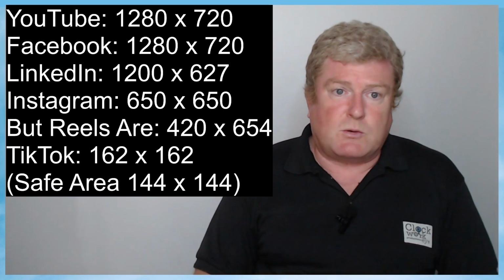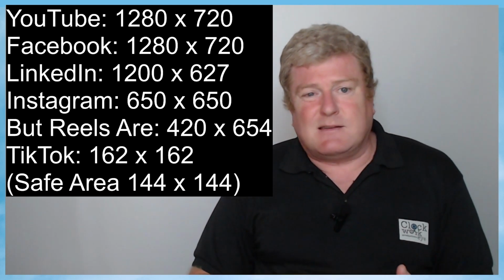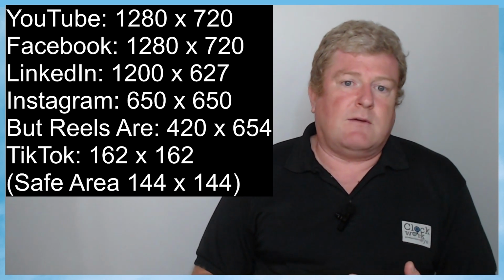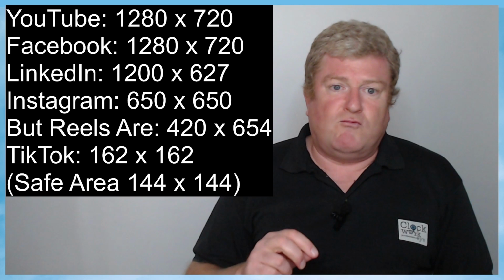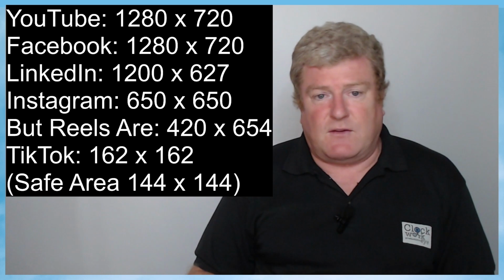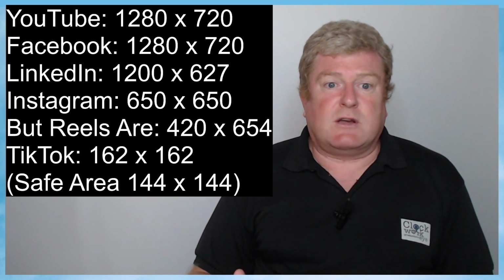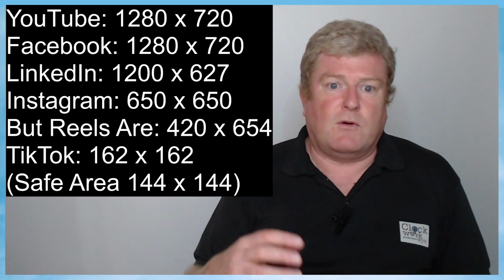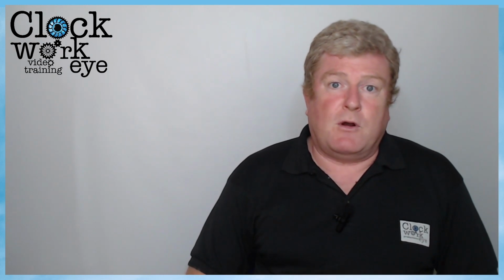The Principles Behind Creating Thumbnails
Thumbnails are the first point of contact with potential viewers so make them good.

But what does make a good thumbnail?

Let's look at the principles behind thumbnails.

_We are constantly making video content like this to help our members create and use video successfully in their businesses. For more information on the Video Creators Club

Suppose you are a business that is looking to start utilising video as part of your marketing but doesn't know where to start. In that case, you might be shy or unconfident on camera or don't know what types of videos to make for your business or even what to do with the videos once you have made them, if that's the case then the Video Creators Club has everything that you need to get started creating videos to improve your marketing, increase visibility and credibility and increase profits.

The Video Creators Club consists of the following:

✔ _Ongoing support where members can book a chat with us to go through ideas, technical issues and more._
✔ _A library of how to use video. This is a growing library with mini tutorials on uploading video, using them in mail marketing, creating subtitle files, etc._
✔ _A monthly creators meeting where members get to network and share their ideas, what they have been up to and more._
✔ _Access to our courses which are:_

⭐ *Creating videos using your mobile phone*
⭐ *Creating course videos*
⭐ *Basic editing*
⭐ *Setting up a YouTube channel correctly*
⭐ *Using OBS studio, which is free, to create videos easily*

*Equipment That We Recommend*

The equipment listed below will help you get started with creating videos for your business and won't break the budget.

*Cameras*

Logitech C920s
_This is a good quality full HD webcam with an excellent mic. This model comes with a privacy cover._
Logitech C920
_This is a good quality full HD webcam with an excellent mic._
GoPro HERO9
_Waterproof Sports Camera with Front LCD Screen and Rear Touch Screen. Not the latest model but not the most expensive either._

*Stabilisation*

JOILCAN Camera Tripod (Budget tripod)
_This is an entry-level tripod and ideal for static shots_
NEEWER 79"/200cm Video Tripod (Quality tripod)
_This tripod is better for filming when you want to get a bit more adventurous_
Phone Clamp
_Get this if your tripod doesn’t come with one because you will need it to attach your phone to your tripod_
Tablet Clamp
_If you are looking to use your tablet or iPad to film your videos then you will need a bigger clamp like this_
Selfie Stick
_Selfie sticks are handy to carry with you for that impromptu video like a testimonial from a client_

*Audio*

3.5mm Audio Jack Wired Mic
USB Type C Mic
Bluetooth USB Type C
Bluetooth Lightening Port
Multi Adapter Bluetooth Mic
Wireless Mic

*Lighting*

Ring Light
Ring Light With Stand
LED Light Kit
High End LED Lighting

*Accessories*

Light Stands
GoPro Accessories
AA Batteries
AAA Batteries
LR44 Batteries
Green Screen
3.5mm Audio Jack to USB Type C
3.5mm Audio to Lightening Port _CAUTION: We have experienced nothing but problems when converting to lightening ports for mic audio. We would recommend researching this yourselves._

*Software*